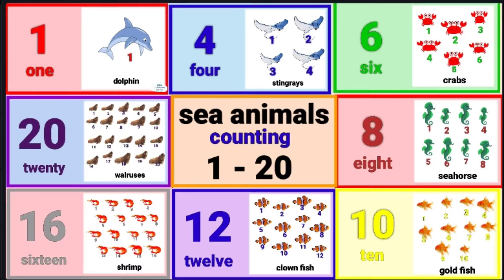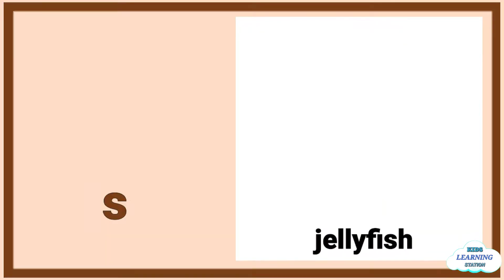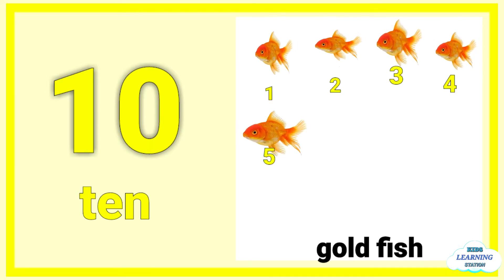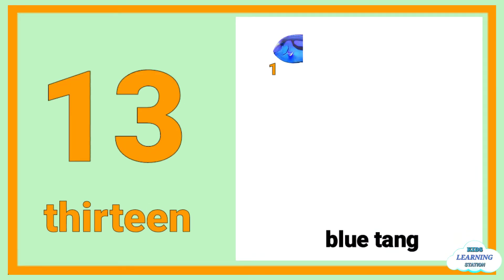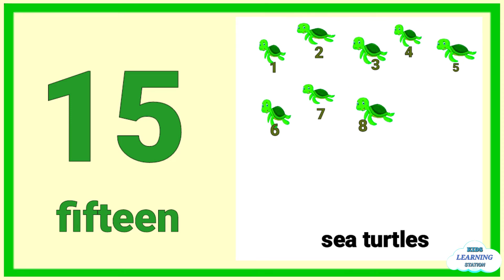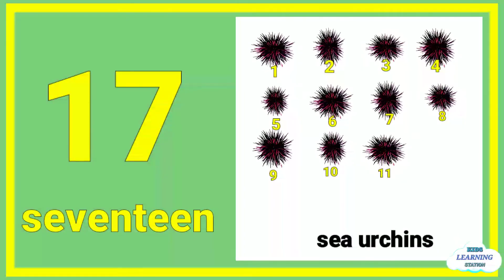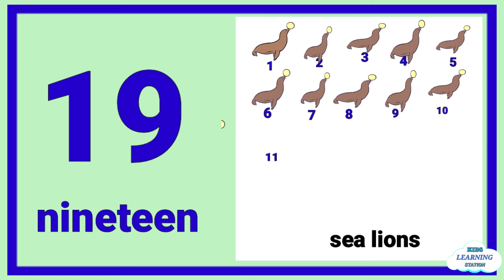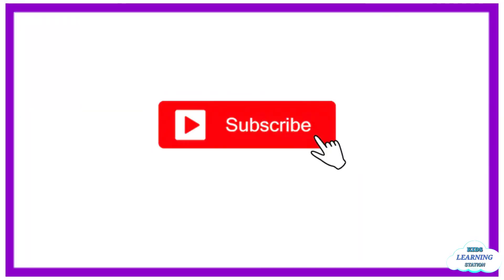Sea Animals Counting 1 - 20 for Toddlers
Sea Animals - Learning to count 1 - 20 for children